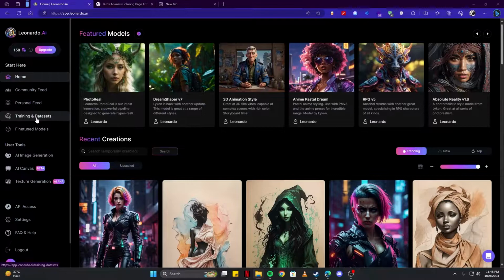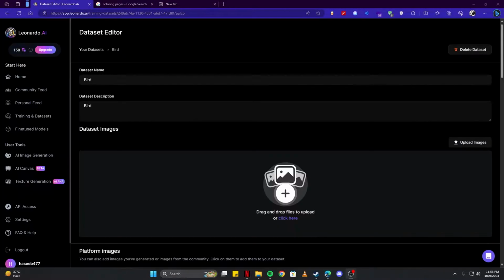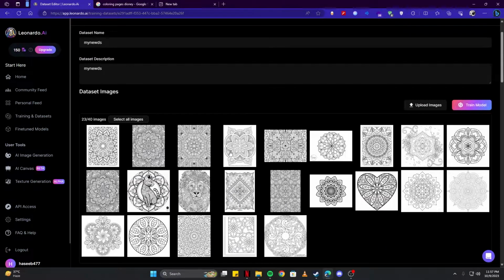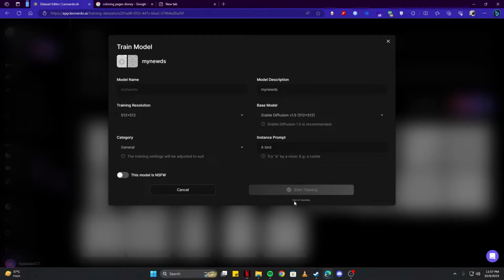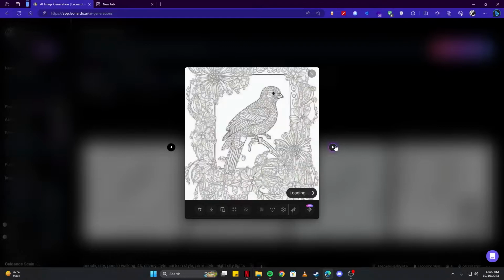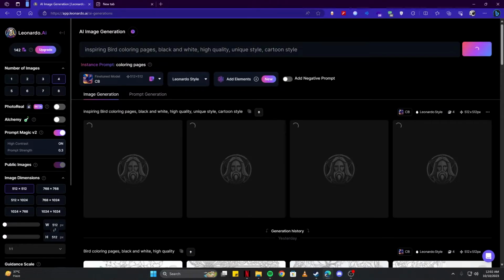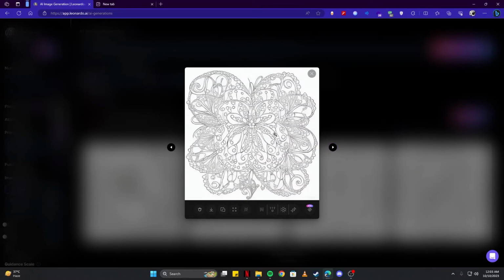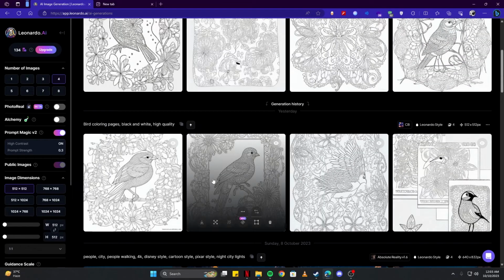How To Train AI To Create Coloring Books With Leonardo AI (FAST AND EASY)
By using CHATGPT and Leonardo AI you can create thousands of coloring books and sell them through Amazon or any other platform and earn passive income while you're living your life.

And coloring books are still as popular as they've ever been, even with AI. If you're looking to find how to create how to create coloring books fast with Leonardo AI for publishing on Amazon KDP this step-by-step tutorial will help!

You may also want to check our previous tutorial:
How To Create Coloring Books With Leonardo AI (MAKE A PASSIVE INCOME FOR FREE!)